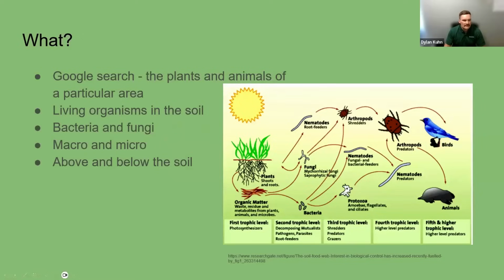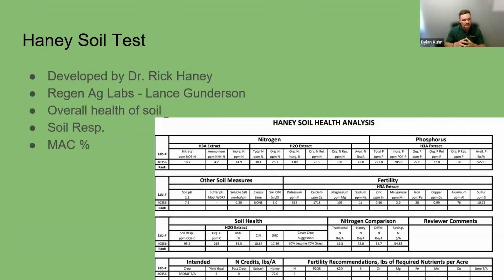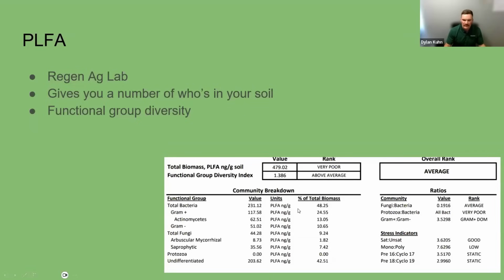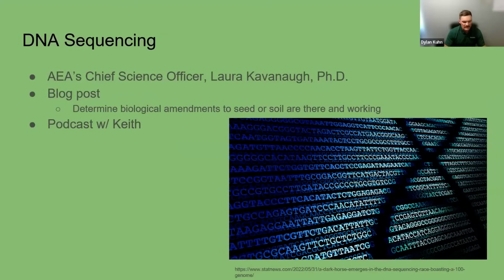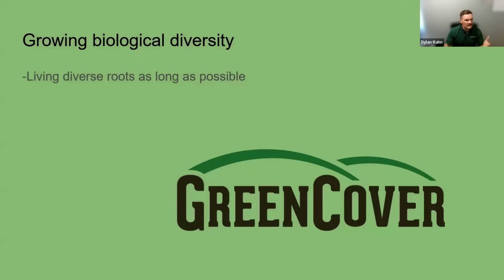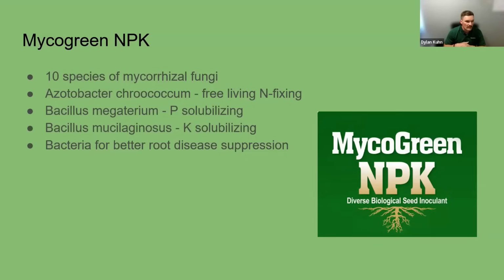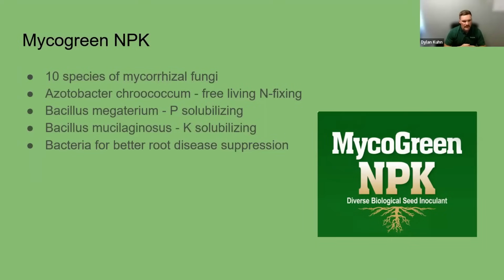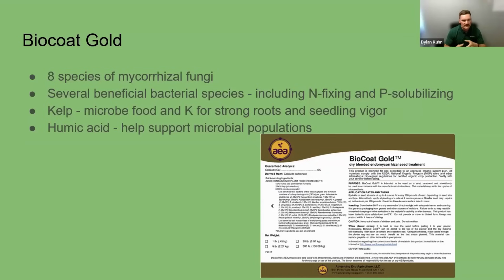Cover Crop Basics Part 5: Biologicals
Green Cover sales representative Dylan Kuhn joins us for this installment to walk us through applying biological inoculants to cover crops.
Although not technically about cover crops, we thought it would be helpful to discuss biologicals in this series since soil biology is such an important component of building soil.

01:45 Biology Basics: Understanding Soil Life
04:24 Indicators of Soil Biology Activity
06:43 Advanced Soil Testing Methods
13:46 Growing and Adding Biology to Soil
18:16 Biological Products and Their Benefits
25:38 Q&A Session